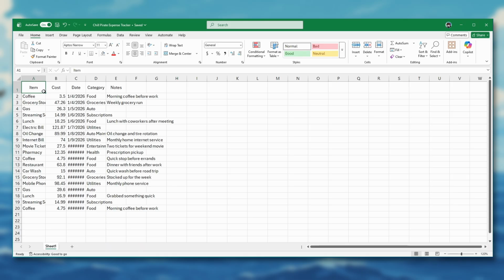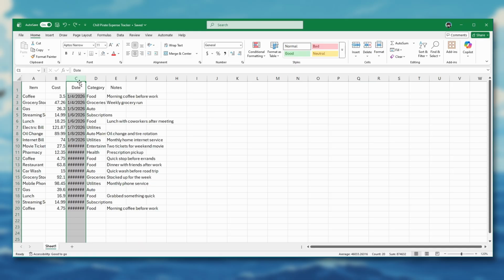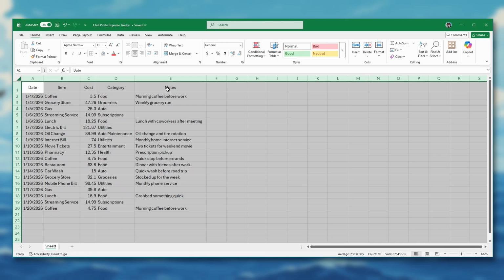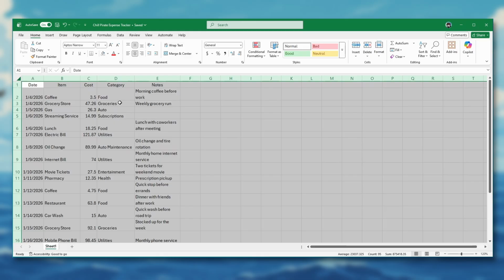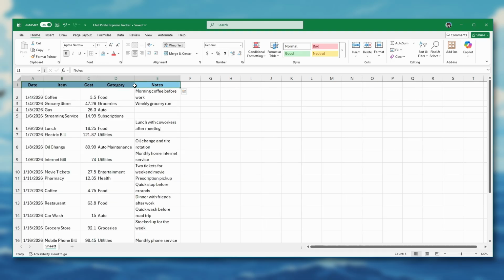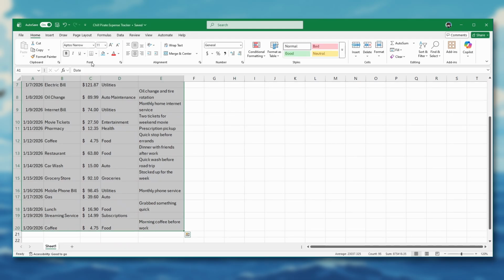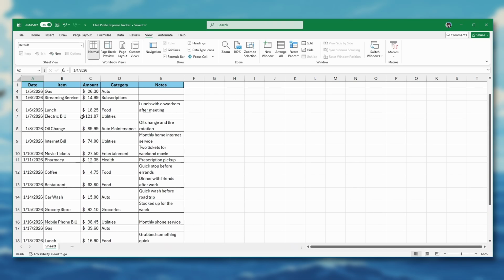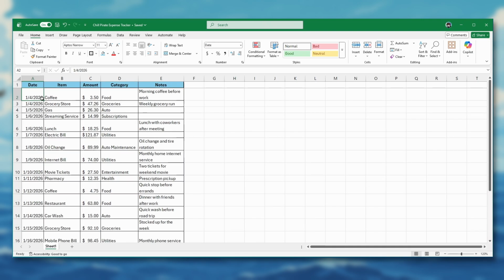Excel — Make Your Excel Spreadsheet Pretty (Clean + Easy to Read)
In this beginner-friendly Excel tutorial, we’ll take a simple expense tracker and make it pretty — meaning clean, readable, and way easier to use.

You’ll learn how to:
✅ Move columns (2 easy methods)
✅ AutoFit column widths (and fix )
✅ Wrap text the right way
✅ Format a clean header row
✅ Format currency + align numbers
✅ Add simple borders (light + clean)
✅ Freeze the top row so headers stay visible

📖 Chapters
0:00 Make your spreadsheet pretty
0:29 Move Date to the left (2 methods)
3:53 AutoFit columns (fix too)
5:21 Wrap text (Notes column)
7:27 Header row formatting
9:54 Currency formatting + alignment
11:34 Borders (light + clean)
13:07 Freeze top row
14:44 Recap + next steps